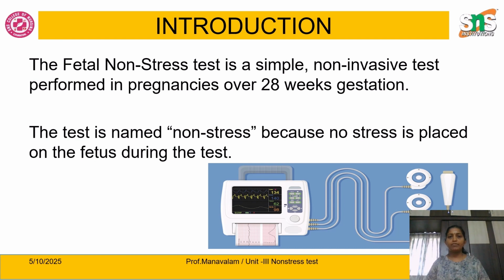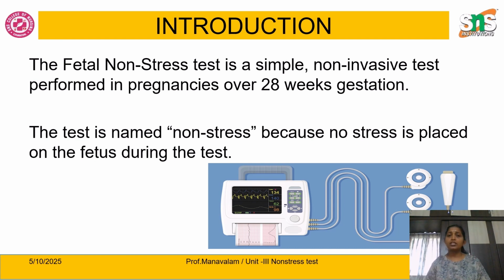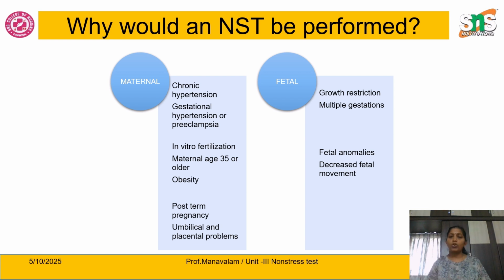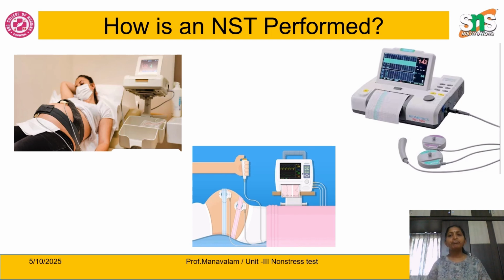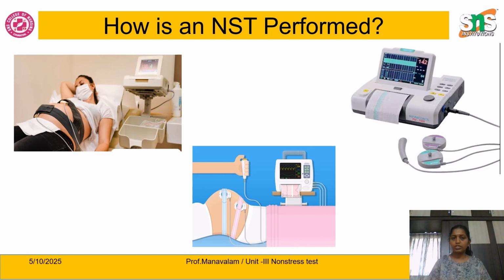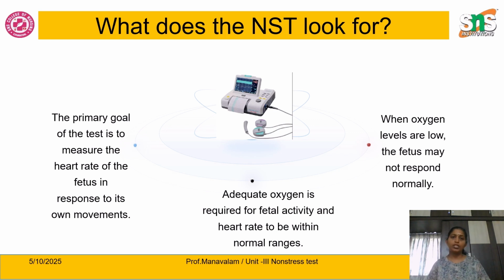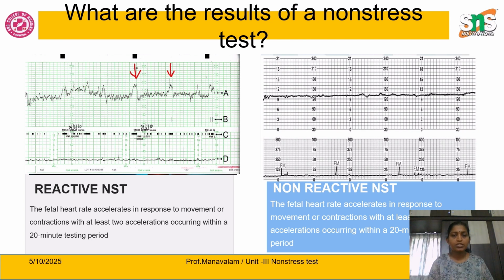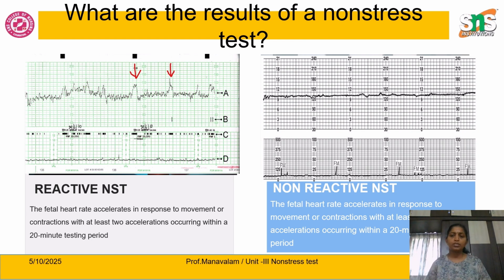NON STRESS TEST / Obstetrics & Gynaecology Nursing /Prof.Manavalam /SNS NURSING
This video explains the Non-Stress Test (NST) – a common, non-invasive prenatal test used to monitor your baby’s heart rate and overall well-being, especially in high-risk pregnancies.

In this video, I  explained:
✅ What an NST is
✅ What results mean
✅ When further testing may be needed
During the test, two sensors are placed on the mother’s abdomen to track the baby’s heartbeat and uterine activity. The test usually lasts 20–40 minutes and is often done if you have a high-risk pregnancy or your doctor wants to check on your baby’s well-being.
NST results help ensure your baby is healthy and getting enough oxygen.